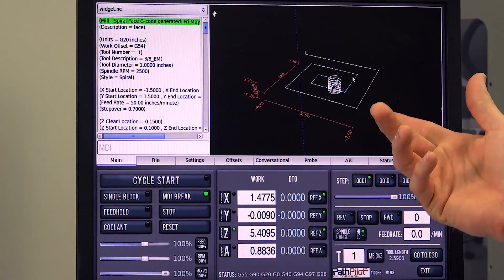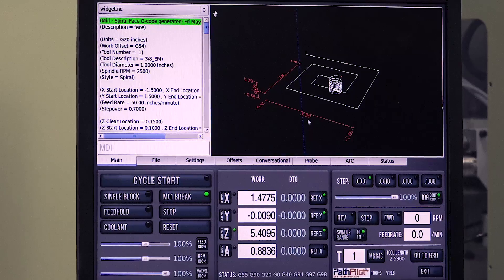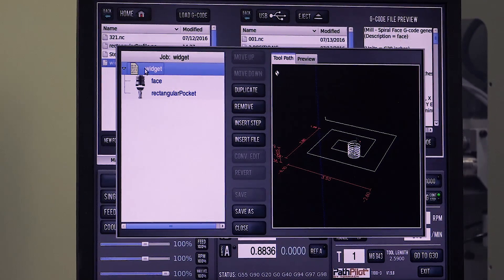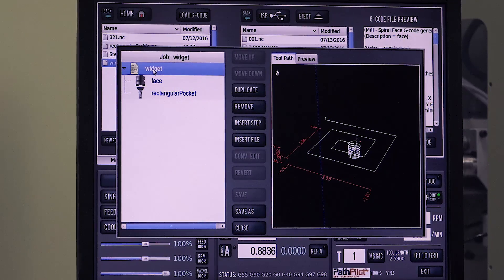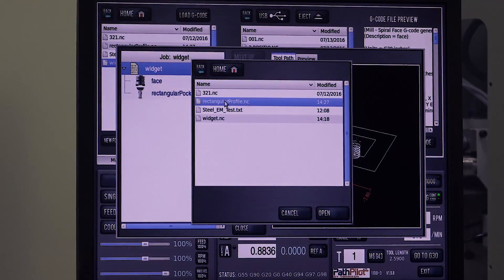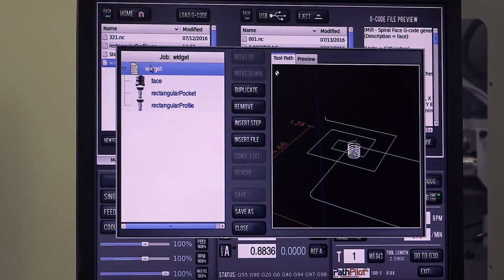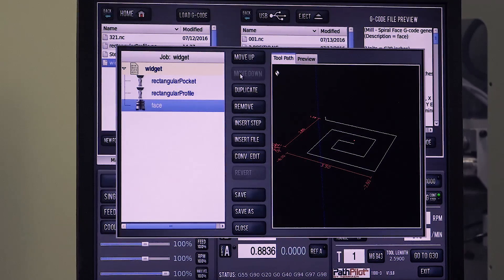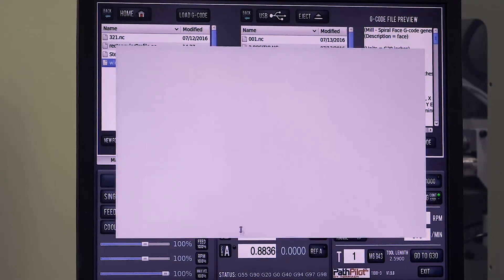PathPilot Quick Tips: Reorganizing Your Conversational Program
On this PathPilot Quick Tip, let's talk about how to add and reorganize conversational program files.

Tormach's PathPilot Quick Tips are short weekly videos that cover quick, useful tidbits about the PathPilot Controller interface.

This YouTube post is always a week behind the series - see them first on the Tormach Facebook